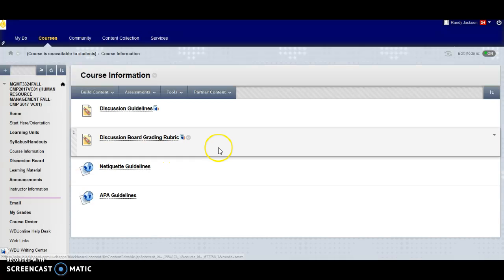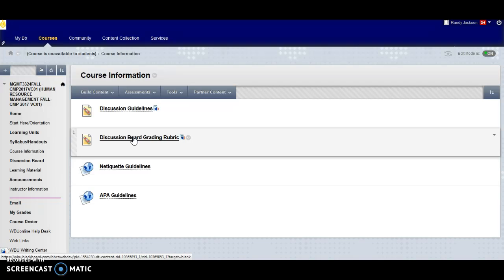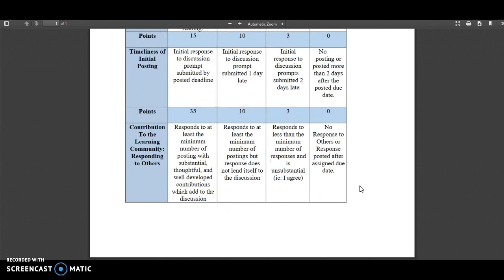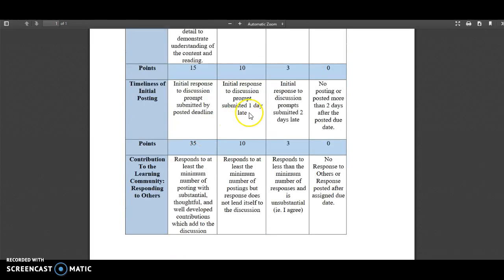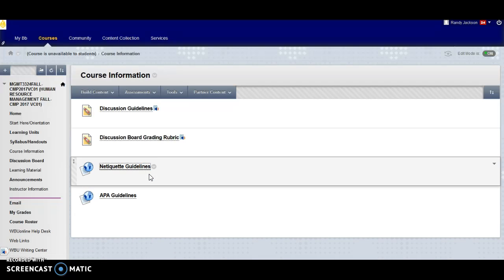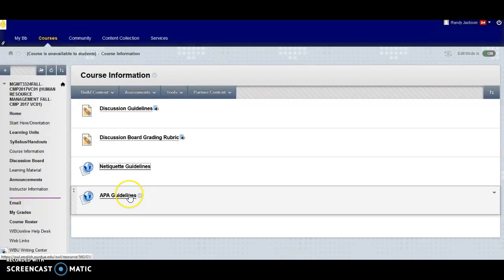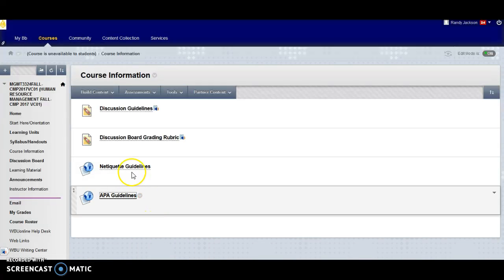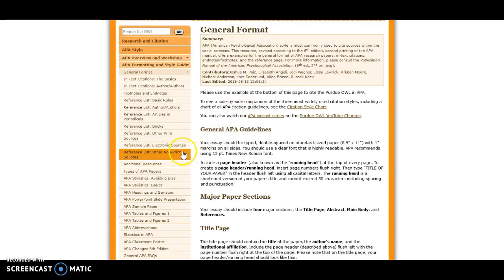Course Information Menu